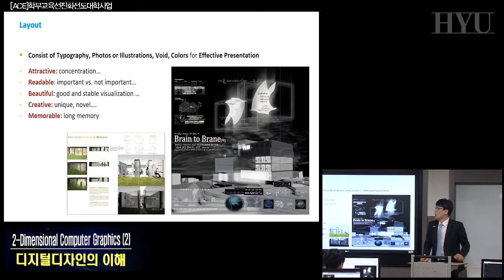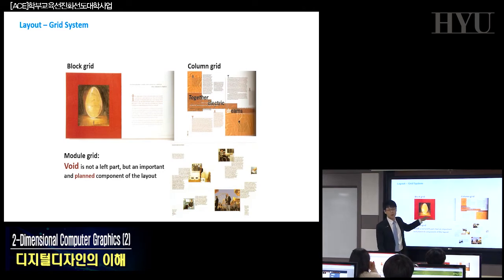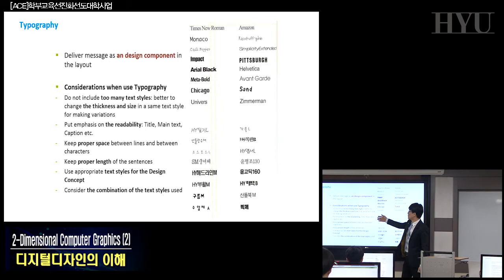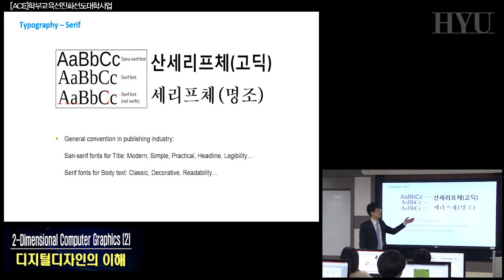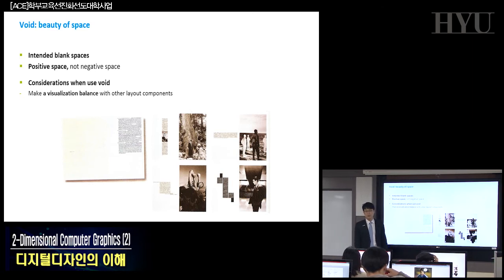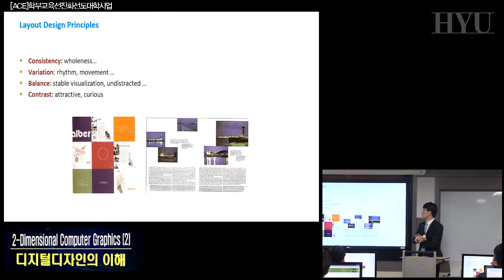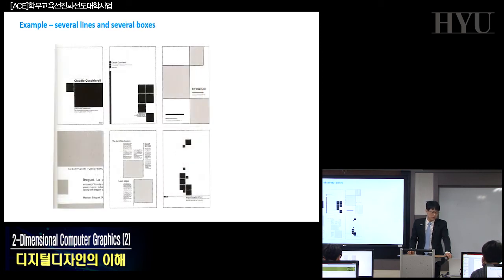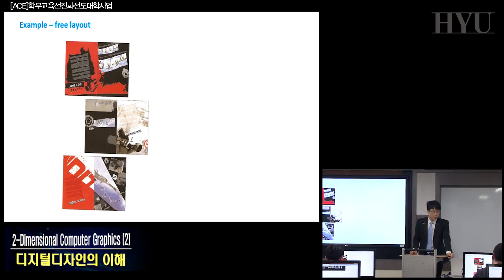20140415디지털디자인의이해 6강 2d 컴퓨터 그래픽 디자인 2